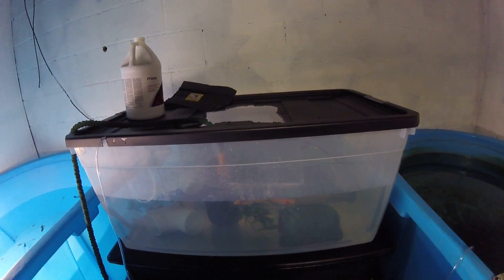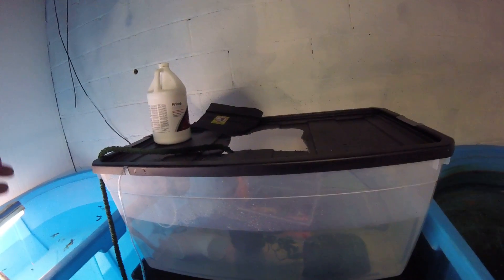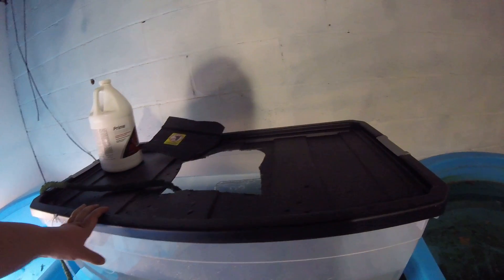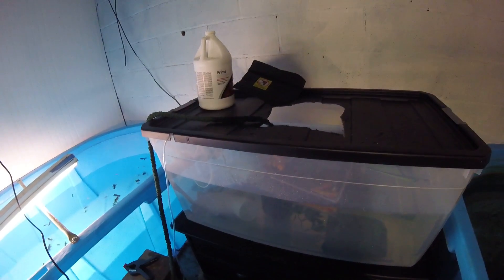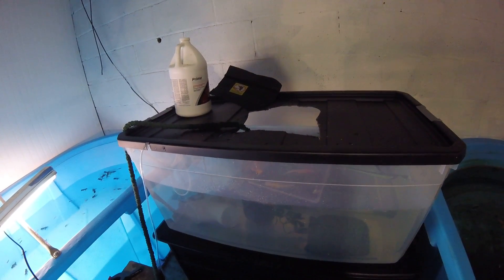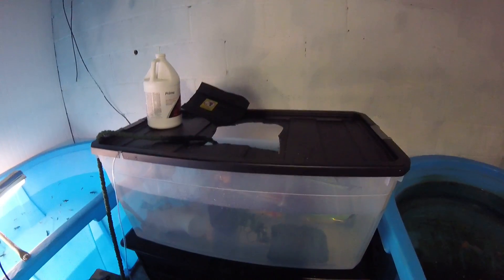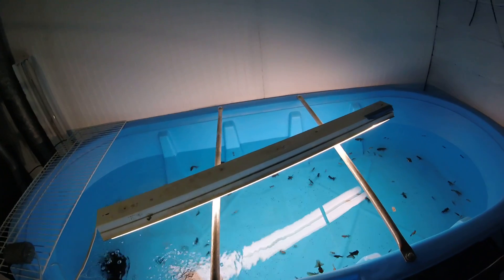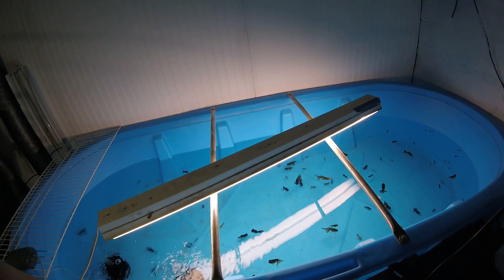Axolotl quick fix